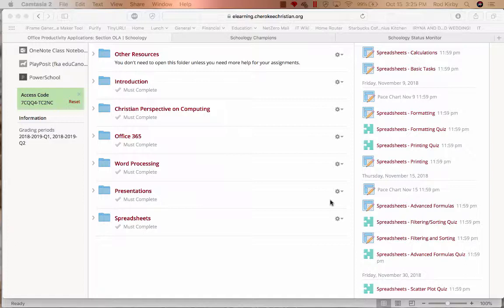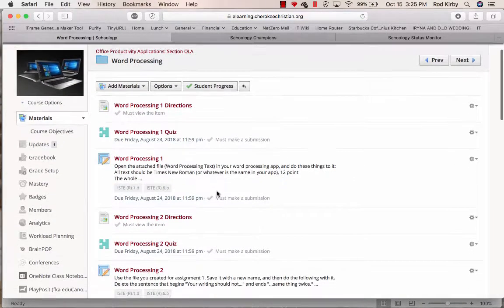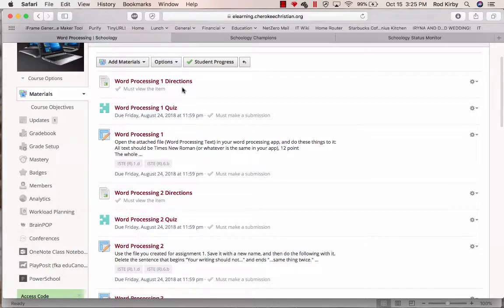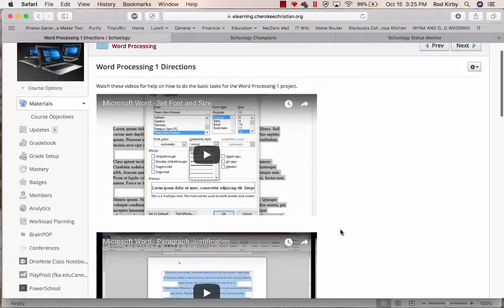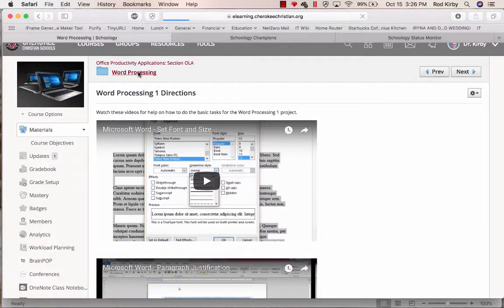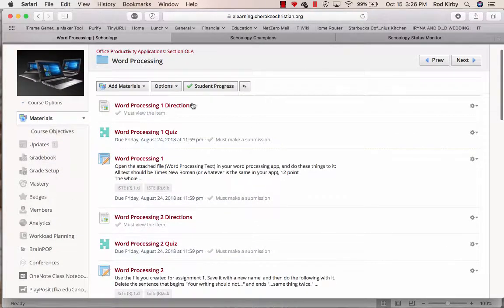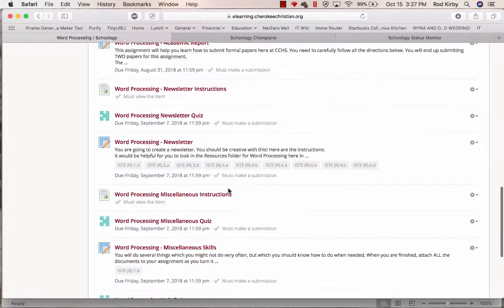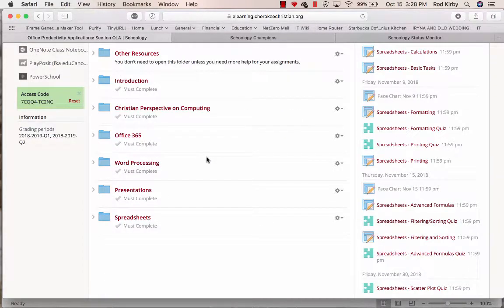Overview of Online Course